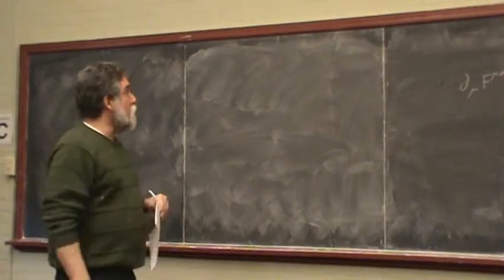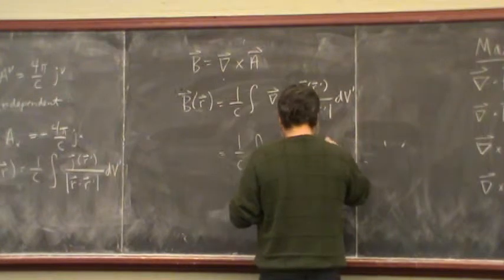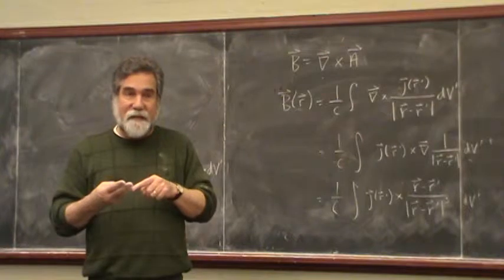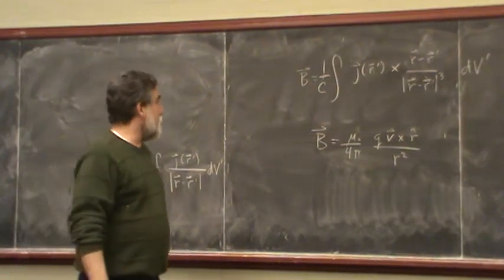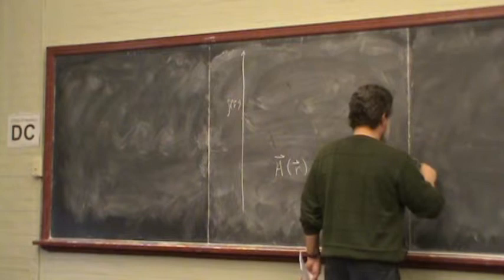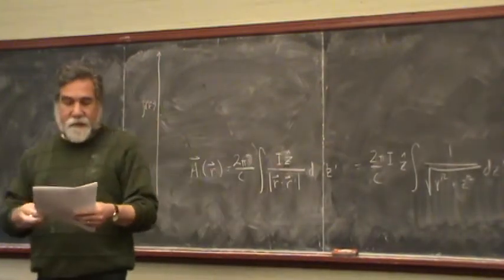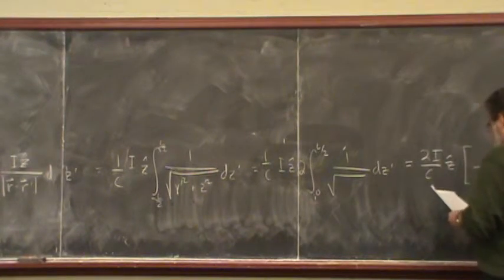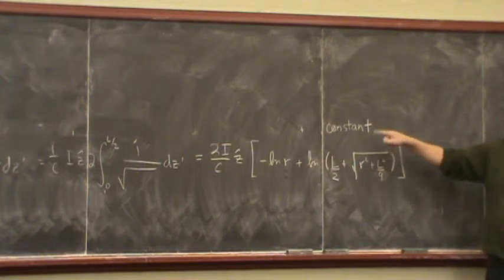EM Lecture 11 (Part 1)